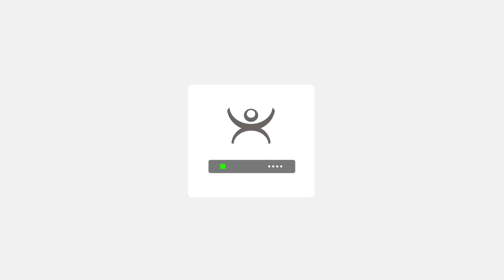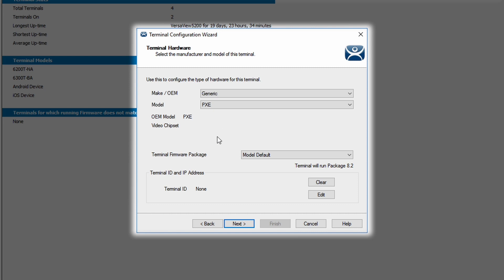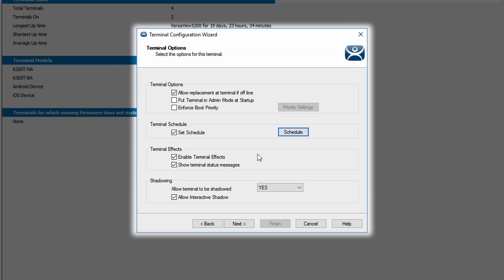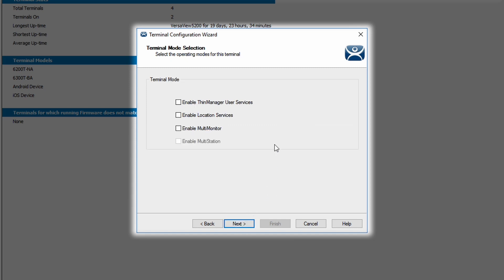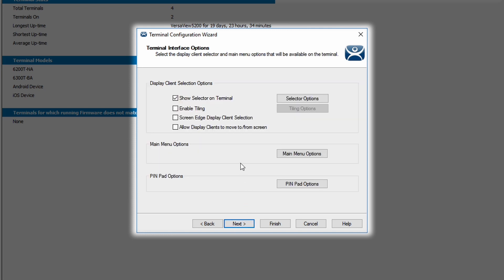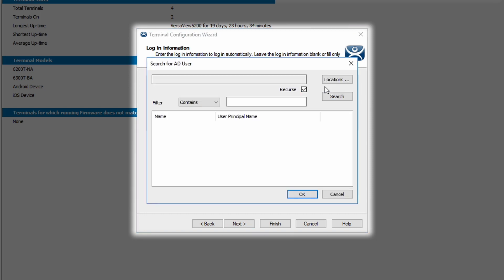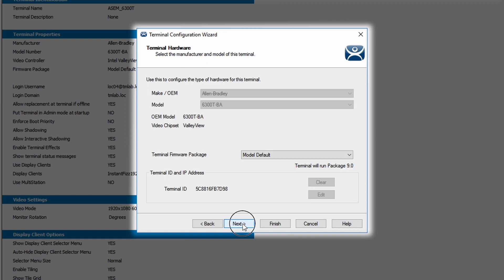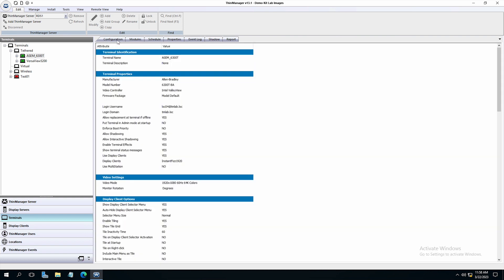Adding Terminals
Walk through the Terminal Configuration Wizard and learn how to add a terminal and apply display clients to terminals, with customized configurations in ThinManager.